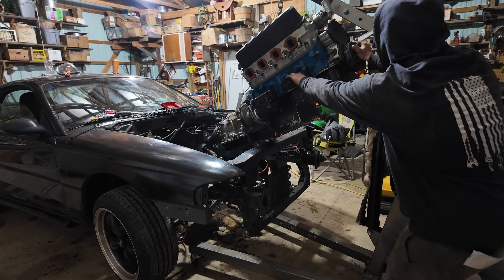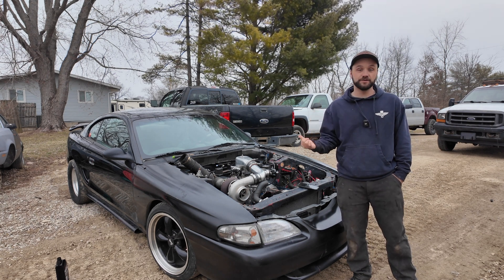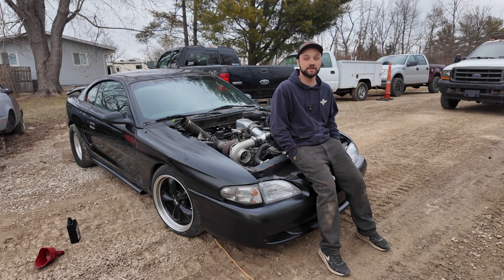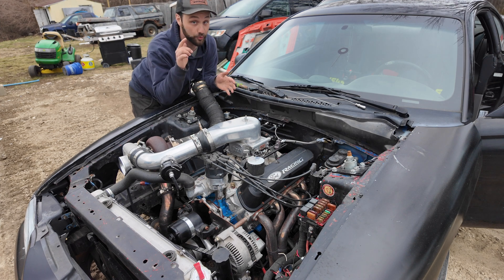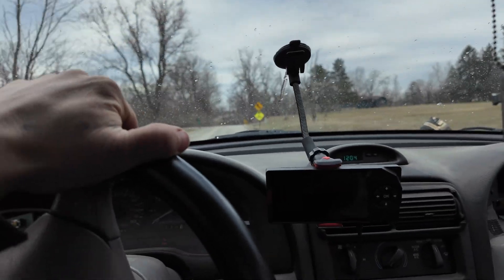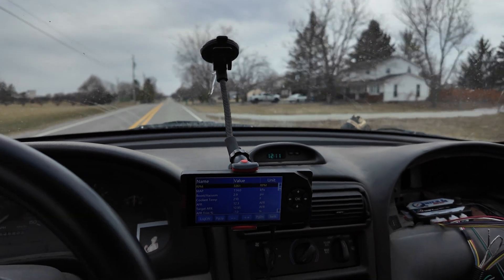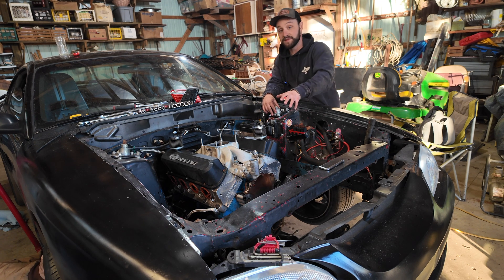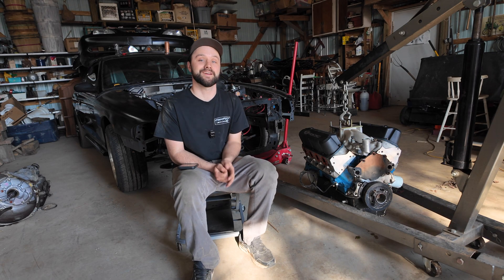I Built My First Turbo car WRONG | Turbo 302 SN95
I built my first turbo car—a boosted 302 small block Ford—and made every rookie mistake along the way. Wrong cam. Wrong transmission. No girdle. Tight ring gaps. I didn’t listen, and it cost me power, time, and money.

In this video, I break down the exact mistakes I made when building my turbo Mustang and explain what I should have done from the start to run 9s reliably and affordably.

This build is about to get serious. Follow along as I pull the motor, upgrade to a Dart 302 block, and push this car to 20-25 PSI with a 78/75 turbo and a TH400 transbrake setup. We’re going for 1,200 horsepower—and I’m showing the full process.

Chapters:
0:00 Intro
0:23 Biggest mistakes I made
2:10 Why the stock block is limiting
3:30 What I wasted money on
5:15 My plan to fix everything
6:30 What’s coming next